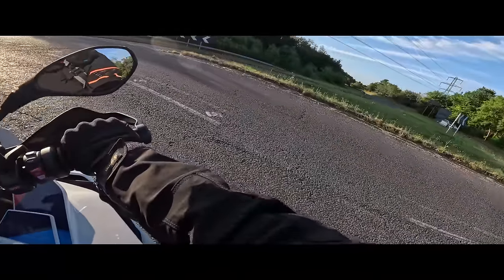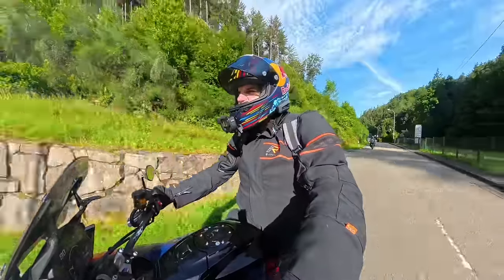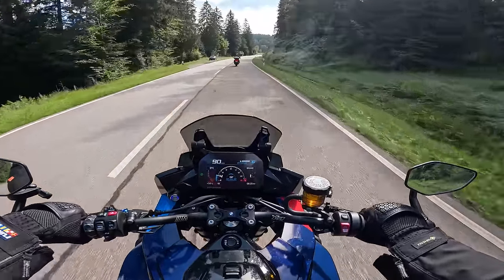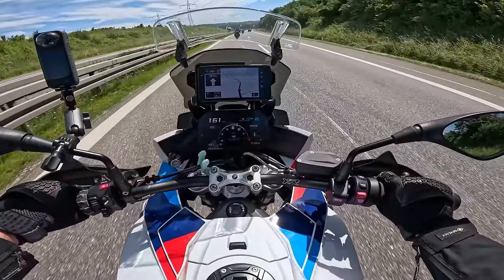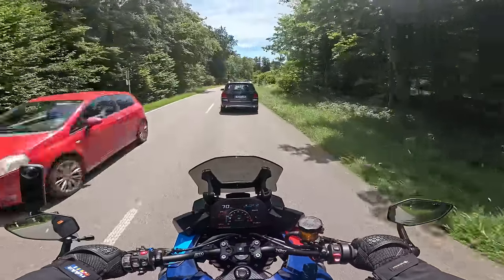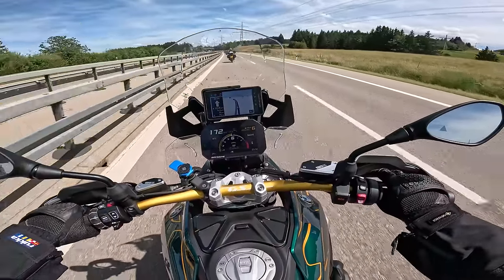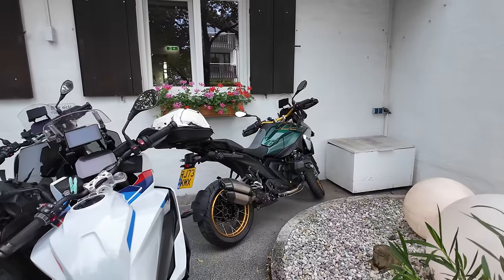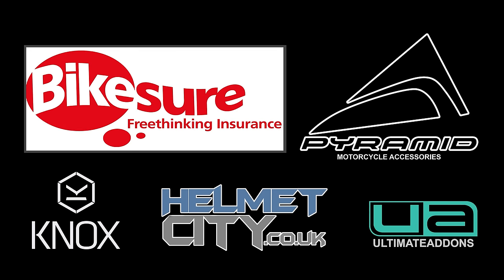New R1300 GSA Launch | EXCLUSIVE PREVIEW At Garmisch - EP02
The BMW R 1300 GSA is one of the most eagerly awaited models of the last 5 years!! We head for Garmish to see the bikes up close and personal in an exclusive screening.

Massive thanks to my channel supporters:
Bikesure Insurance for all your Motorcycle insurance needs:

Knox Riding Gear:
Honister Jacket

Chops